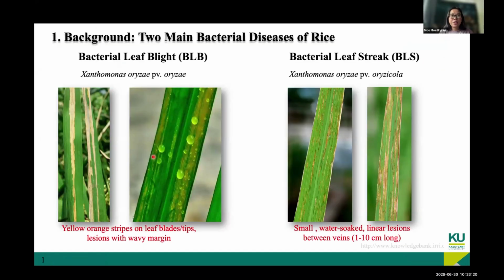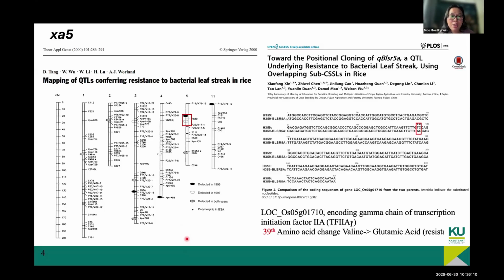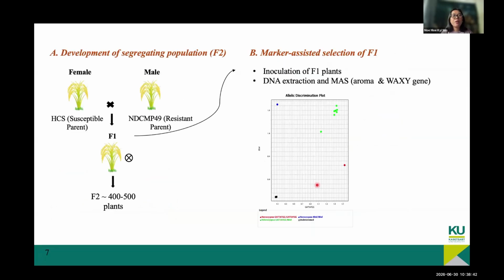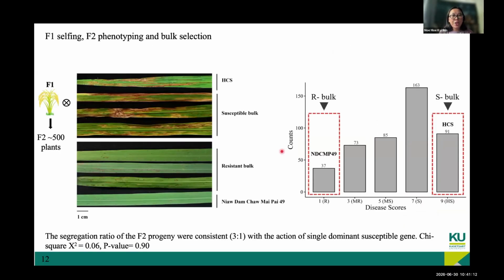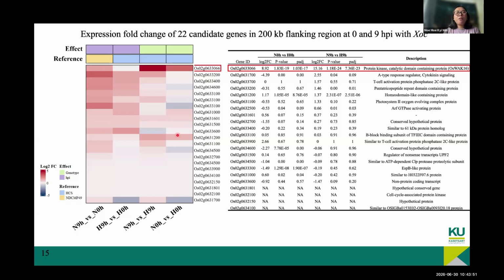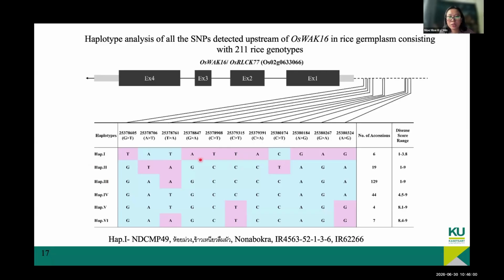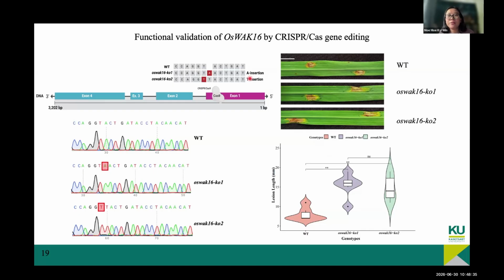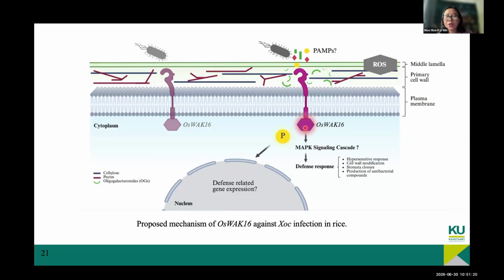All aabout Rice - Moe Moe Kyi Win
"QTL-seq identifies key gene important for Bacterial Leaf Streak (Xanthomonas oryzae pv. oryzicola) resistance in rice"

Moe Moe Kyi Win (Kasetsart University) delivers the early-career spotlight in our webinar all 'aabout' rice, in collaboration with OryzaNet.